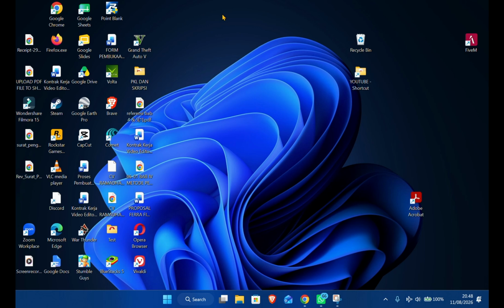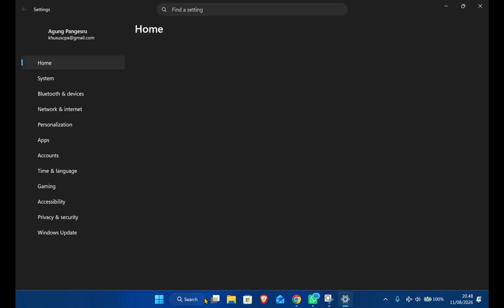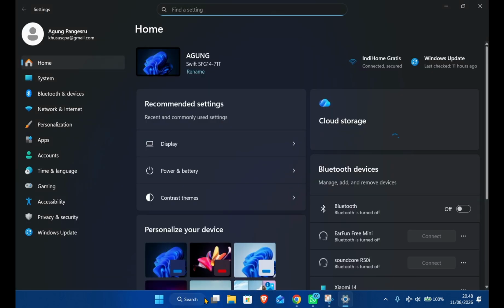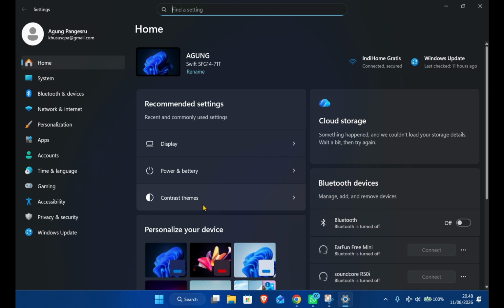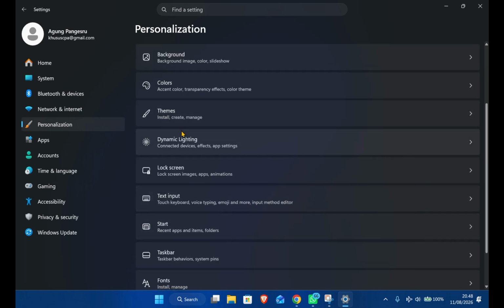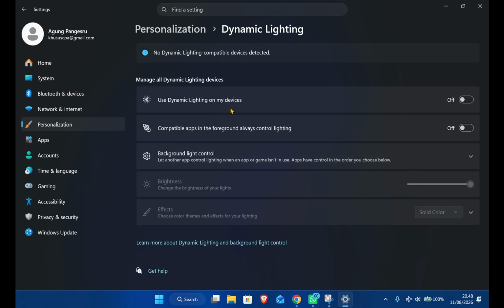How to Turn On Dynamic Lightning in Windows 11 (PC/Laptop)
Learn how to turn on Dynamic Lighting in Windows 11 with this step-by-step tutorial. In this video, you'll see how to enable Dynamic Lighting, control compatible RGB devices, and customize lighting effects directly from your Windows 11 PC or laptop.

• How to open Dynamic Lighting settings in Windows 11
• How to turn on Dynamic Lighting
• How to connect and manage compatible RGB devices
• How to customize brightness, colors, and lighting effects
• How to troubleshoot Dynamic Lighting if it isn't working